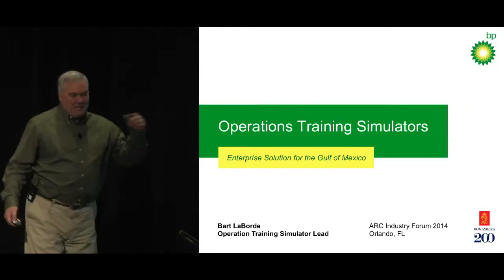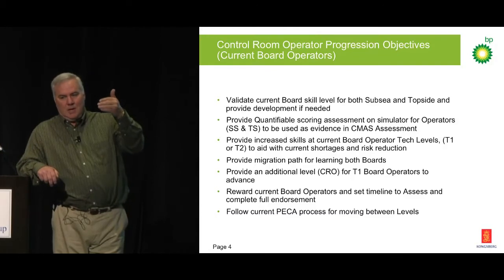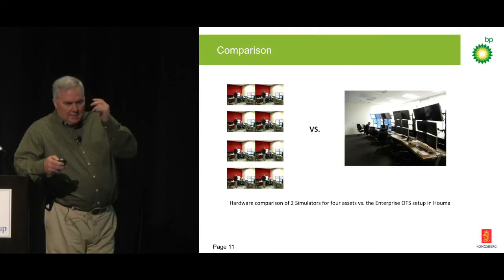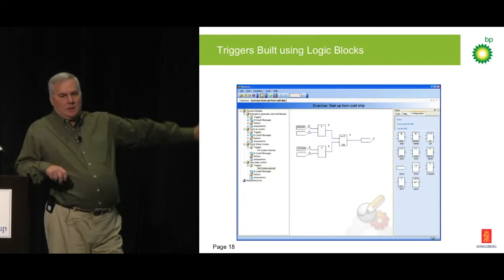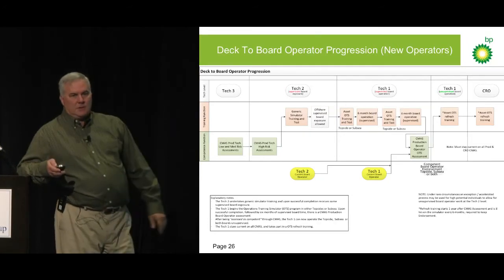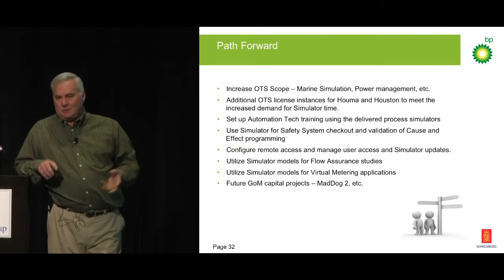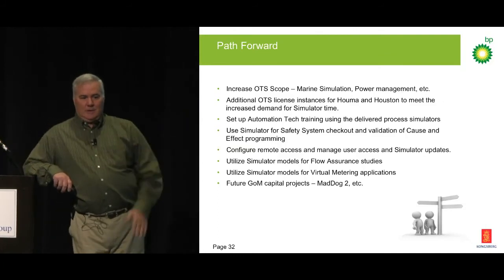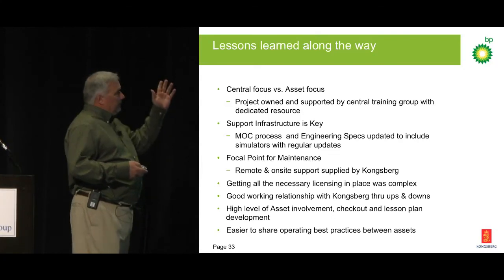Operator Training Simulators Make You Work - BP Exploration and Production's Bart LaBorde